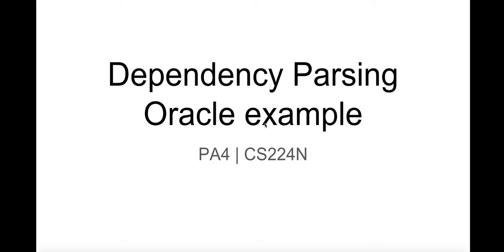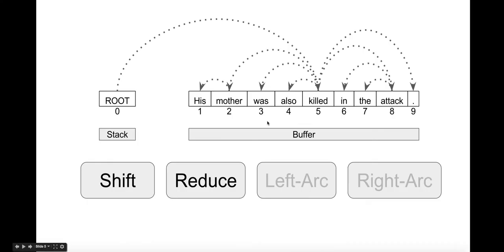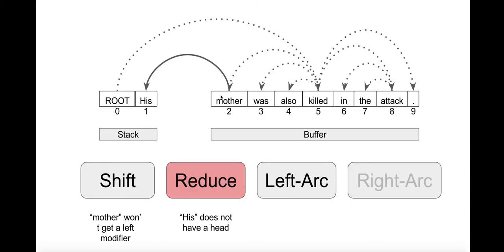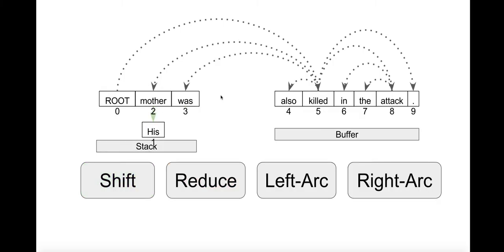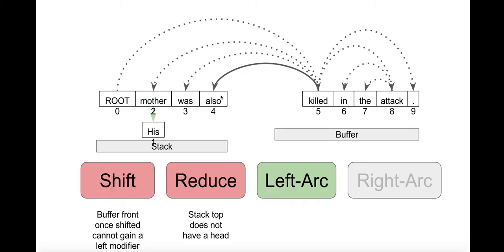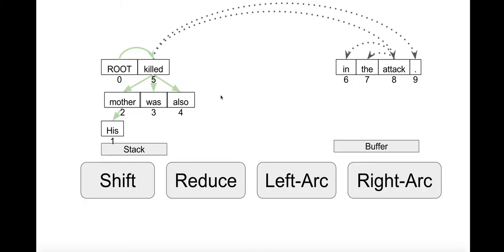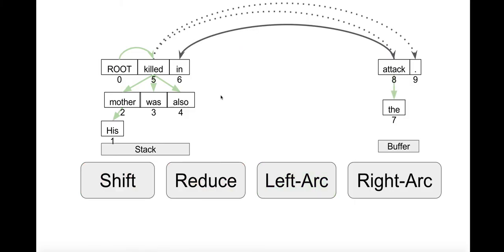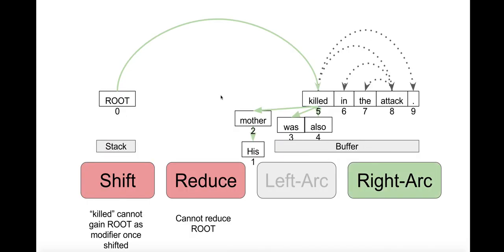PA4 - Dependency Parsing - Oracle Example